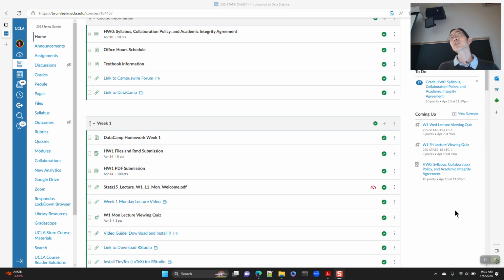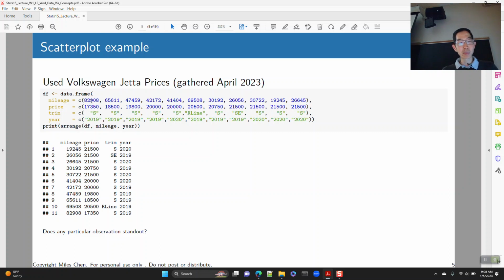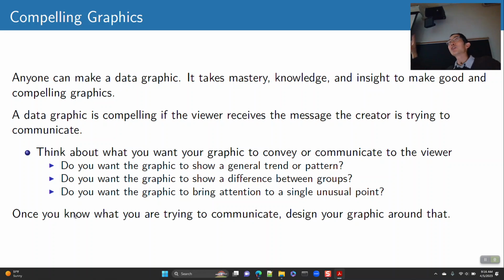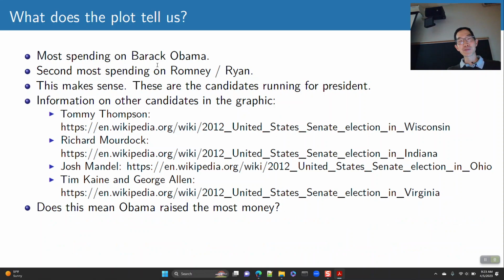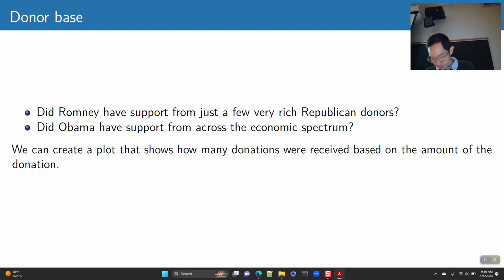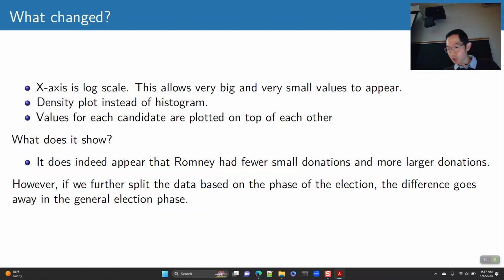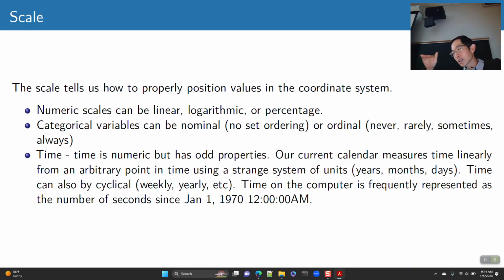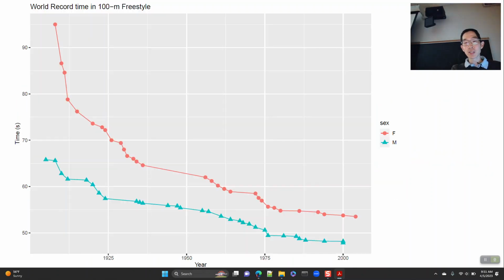2023 04 05 Stats 15